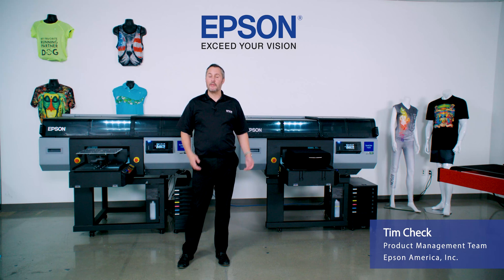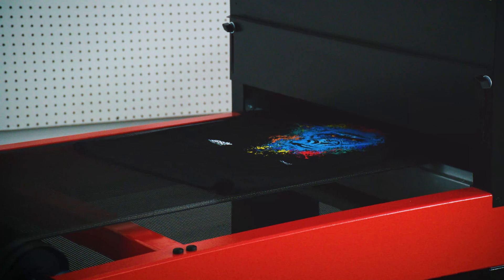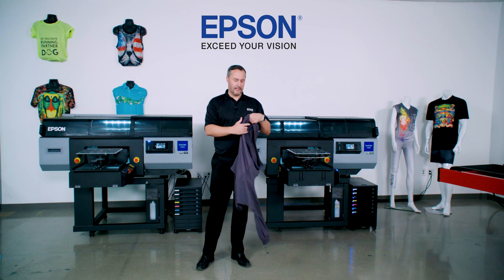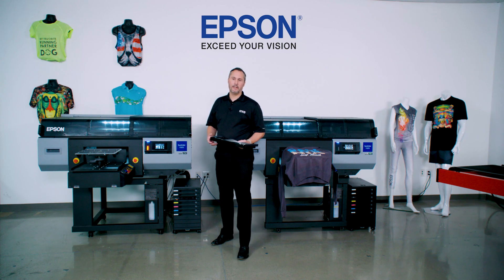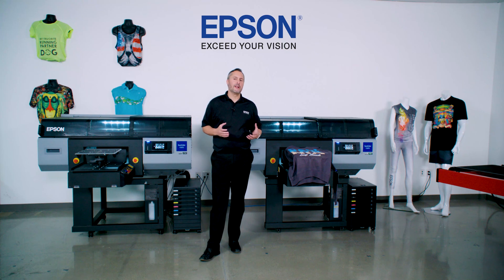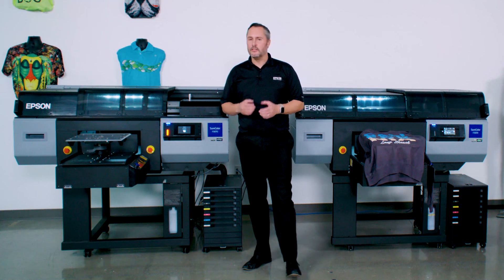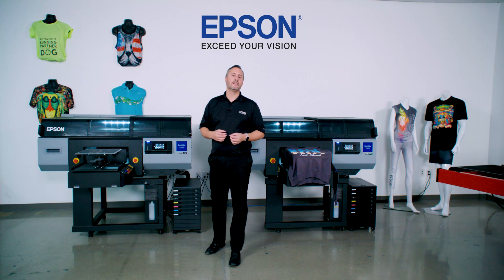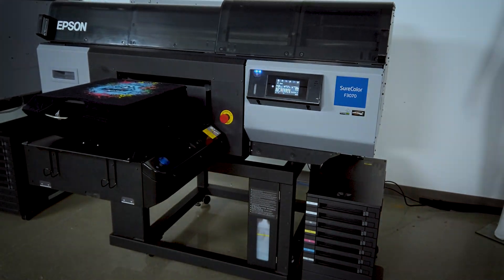Redefining DTG Printing with the Epson SureColor F3070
Tim Check from Epson's technology center overviews the new Epson SureColor F3070 Industrial Direct-to-Garment (DTG) Printer.

The Epson SureColor F3070 is the first Epson industrial direct-to-garment (DTG) printer. It is a breakthrough in productivity and cost of ownership with rugged reliability. The  SC F3070 provides savings in high production print shop environments.

Print more shirts in an hour and is significantly less expensive compared to other DTG printers.  In the past, the main complaint against the Epson SureColor F2100 was the cartridge system and the ink prices. Epson changed all of that with the F3070. They dramatically lowered the ink price by a whopping 38% to make it only $150 per liter. Using the same UltraChrome ink, it looks like the Epson DTG bulk ink system has really saved money.

Consider Buying the Epson SureColor F3070 Industrial DTG Printer

The Epson SureColor F3070 Direct to Garment Printer in this video is paired with Lawson Digi-Star Elite Conveyor Dryer

Learn how to print t-shirst, or keep with the latest printing equipment and techniques by watching Lawson TV